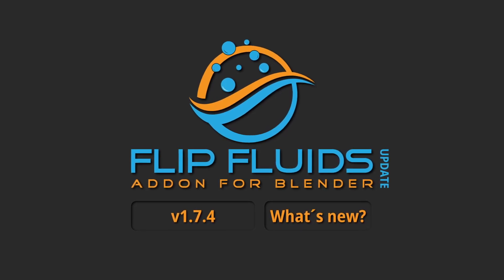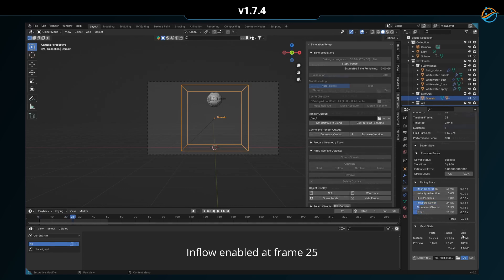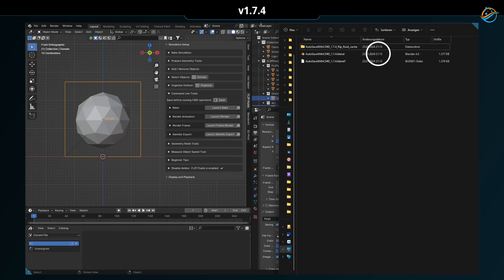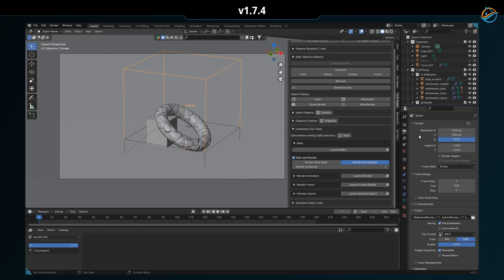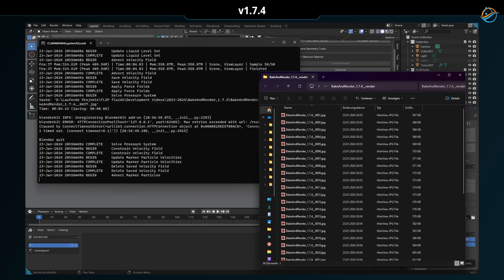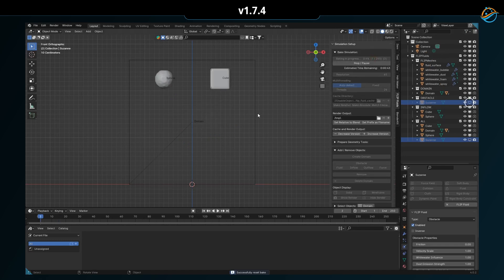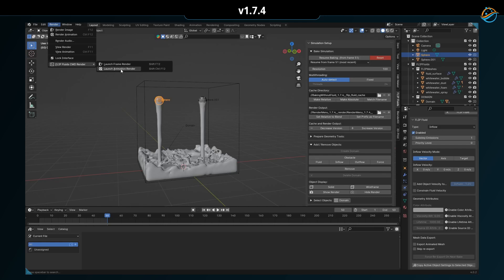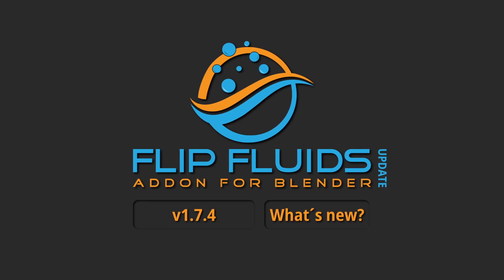Explore the Latest in Fluid Simulation: FLIP Fluids Add-on v1.7.4 Update Overview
Dive into the latest advancements in fluid simulation with our new video! We're excited to showcase the FLIP Fluids add-on's latest update to version 1.7.4. 🚀